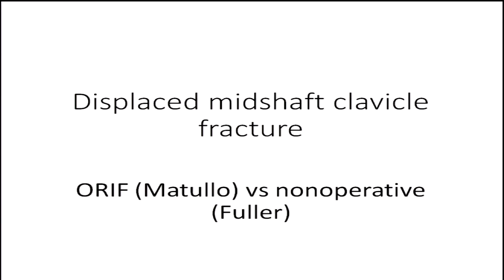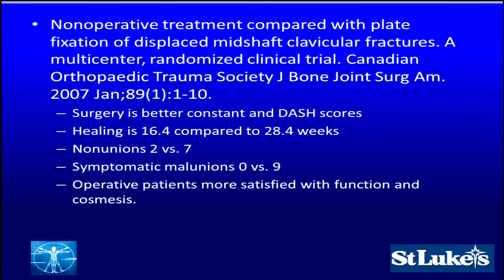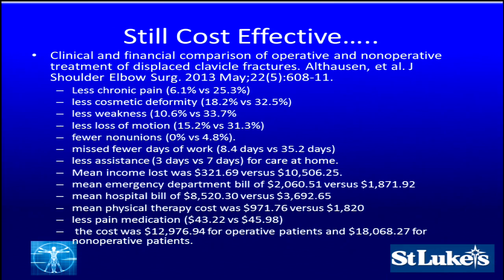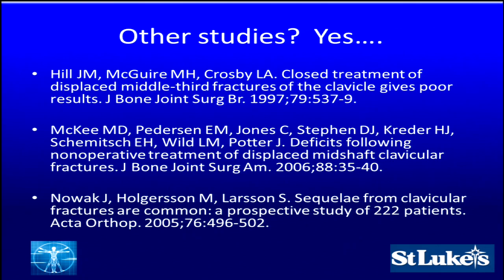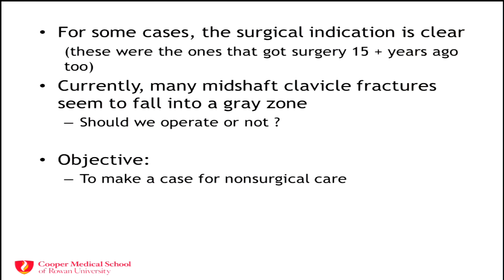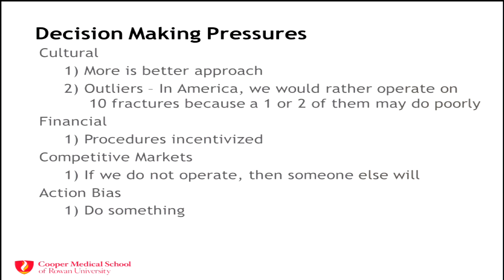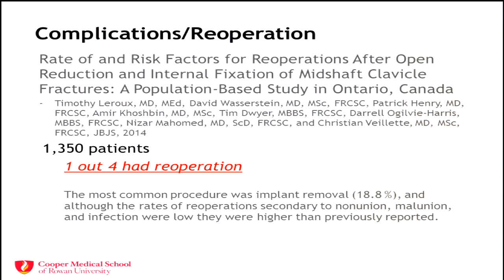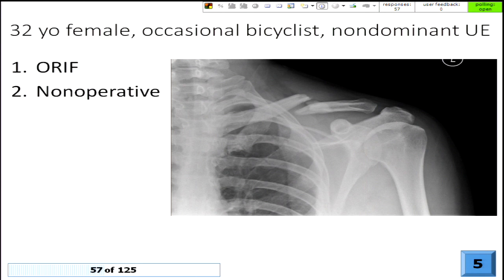Displaced midshaft clavicle fracture - ORIF vs nonop - Debate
Kristofer Matullo, MD.  Asst. Professor of Orthopaedic Surgery, Temple University, Chief of Hand Surgery, St. Lukes University Health Network

David Fuller, MD, Associate Professor and Program Director, Department of Orthopaedic Surgery, Cooper Medical School at Rowan University